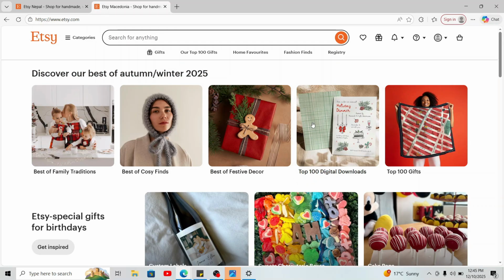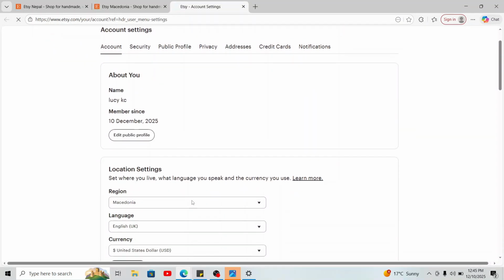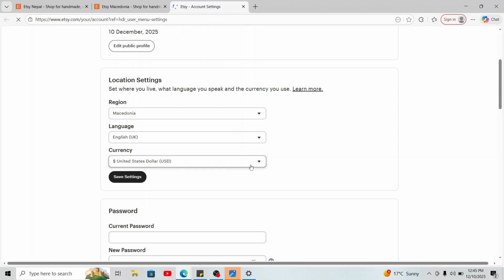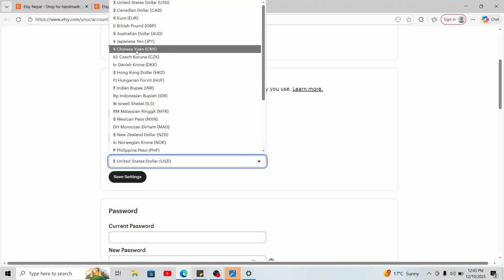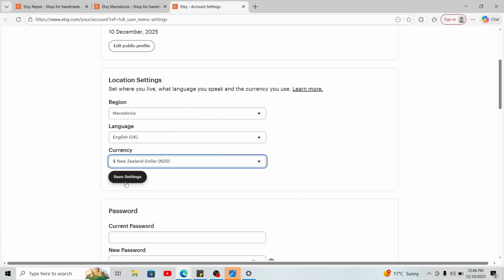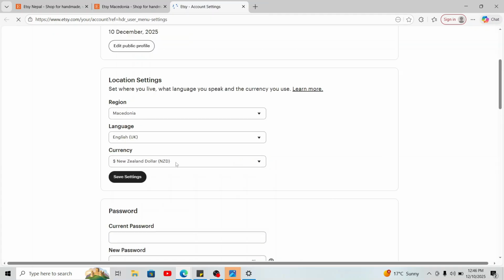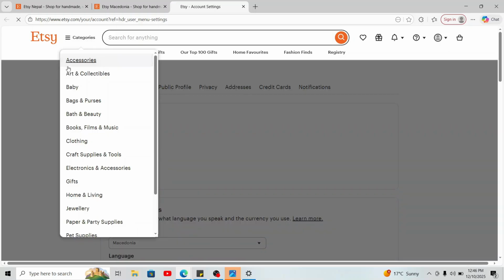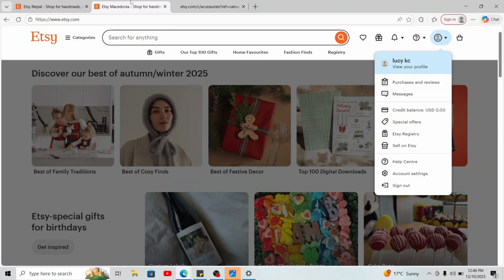How to Change Currency on Etsy Account (Step-by-Step Tutorial)?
Want to shop or sell on Etsy in your preferred currency? This step-by-step tutorial shows you exactly how to change your currency on your Etsy account quickly and safely. Whether you’re a buyer or seller, this guide ensures you see prices and payments in the currency you prefer.